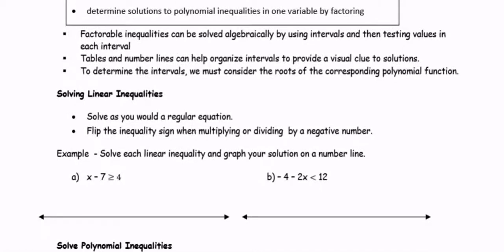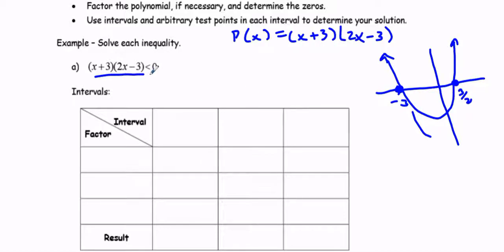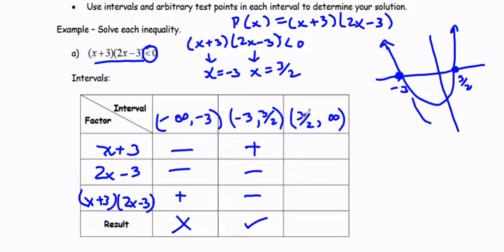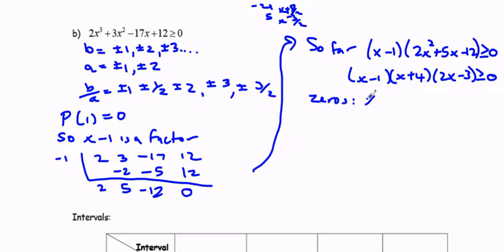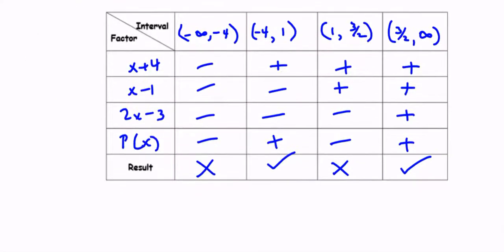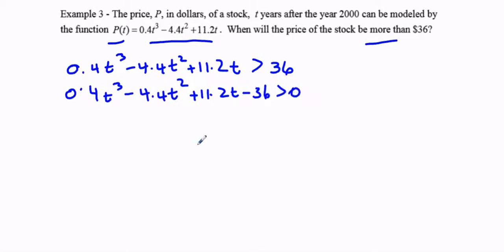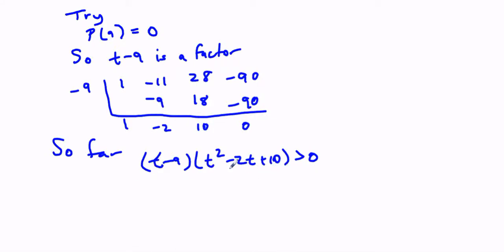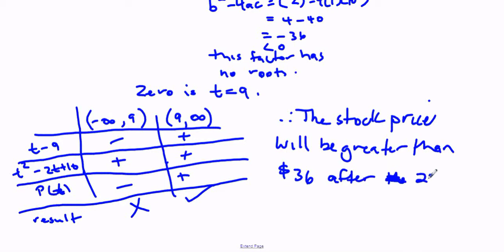2 6 Solve Polynomial Inequalities